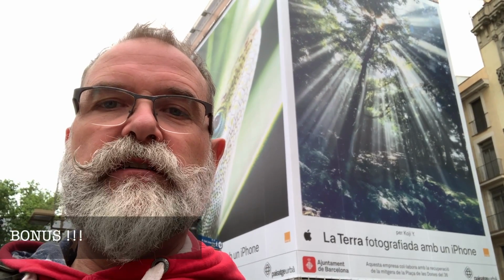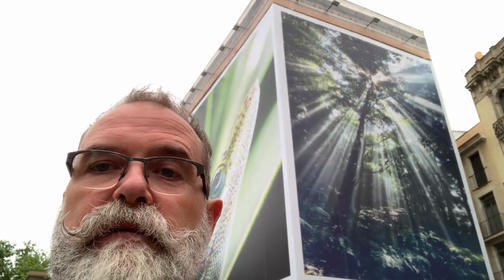Your brain and money are fooling your eyes - IN ENGLISH